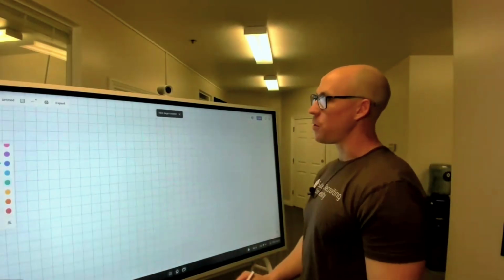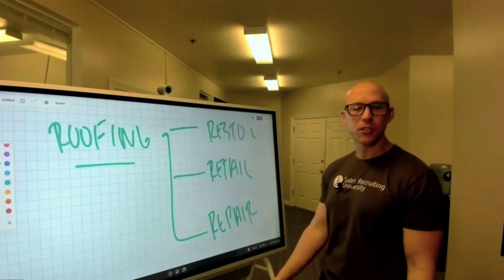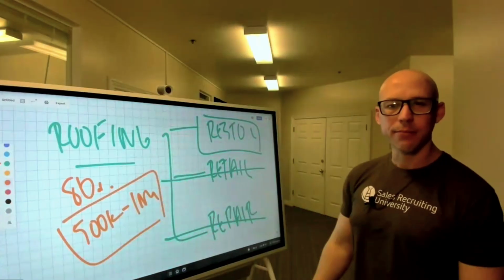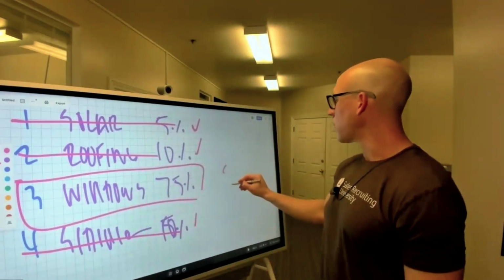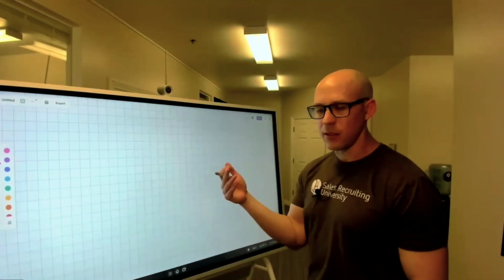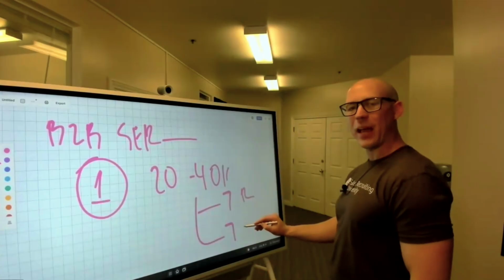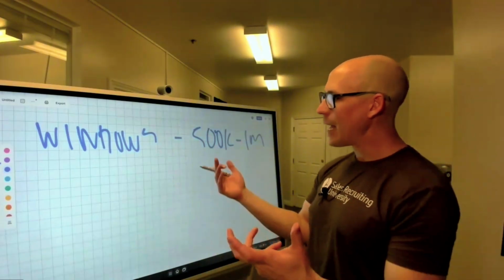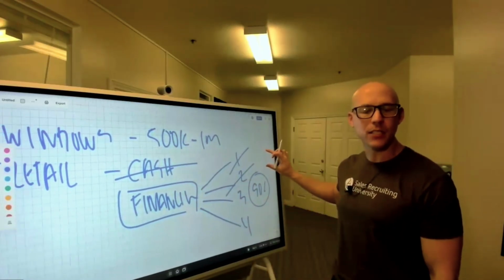How to Nail Your Sales Strategy: Pick the Perfect Customers and Offers for Rapid Growth